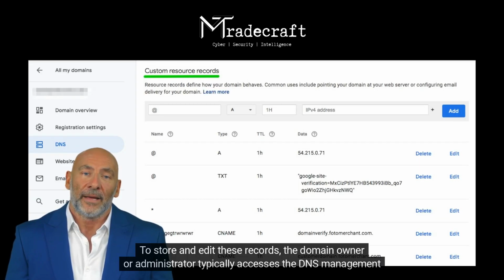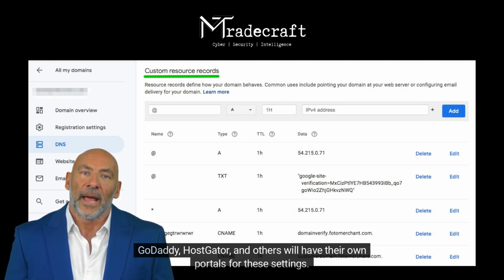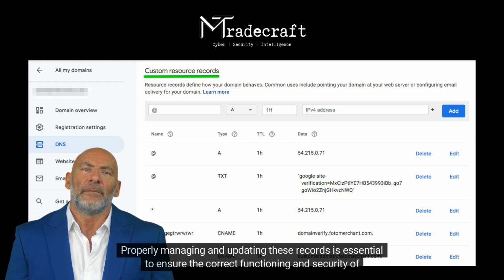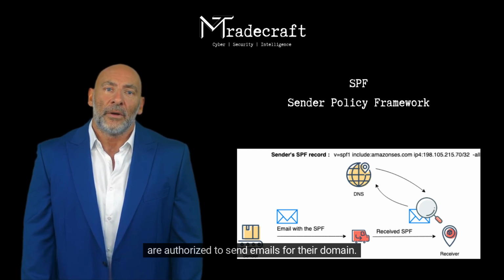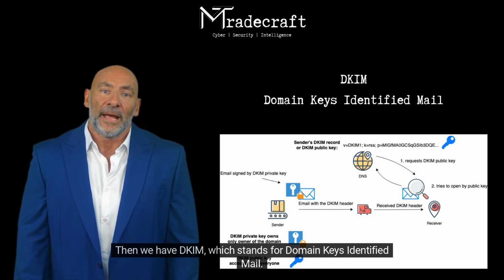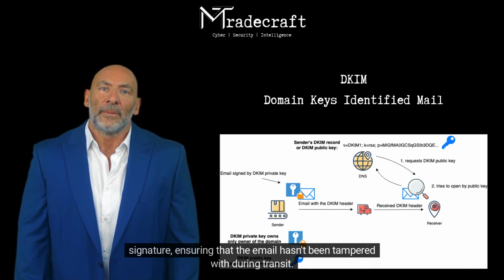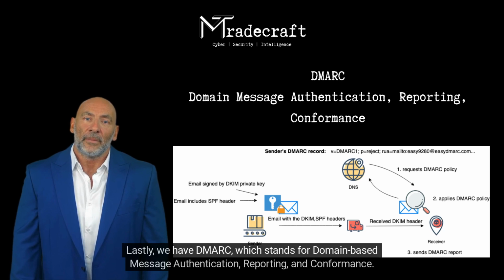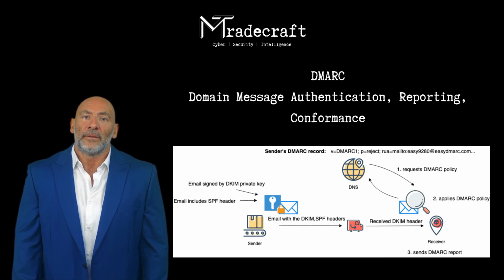How to Prevent Hackers From Spoofing Your Email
In this comprehensive tutorial, we'll empower you with the knowledge and tools to protect yourself and your organization against email spoofing attacks. Email spoofing can lead to phishing scams, data breaches, and compromised security. But fear not, as we unravel the mystery behind SPF (Sender Policy Framework), DKIM (DomainKeys Identified Mail), and DMARC (Domain-based Message Authentication, Reporting, and Conformance) records.

Join us as we delve into the fundamental concepts of these email authentication protocols and demonstrate step-by-step how to implement them effectively. Discover how SPF validates the sender's IP address, how DKIM adds a digital signature to your outgoing emails, and how DMARC combines both to provide a robust defense against spoofed emails.

By following this video tutorial, you'll learn how to set up SPF, DKIM, and DMARC records in your DNS settings, ensuring that your emails are authenticated and protected from being spoofed. Gain the confidence to detect and prevent malicious emails from infiltrating your inbox or deceiving your recipients.

Don't let email spoofing compromise your security. Watch this video now and take control of your email authentication to safeguard yourself, your organization, and your valuable information. Stay one step ahead of cyber threats with SPF, DKIM, and DMARC – the powerful trio that secures your email communications.